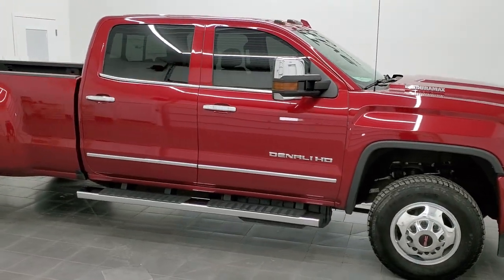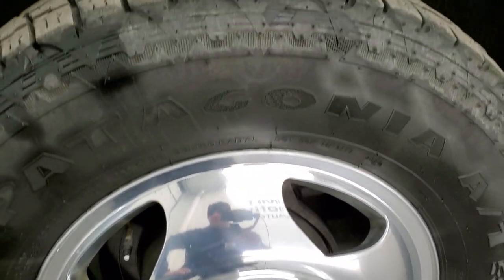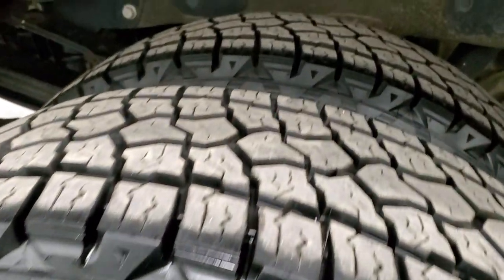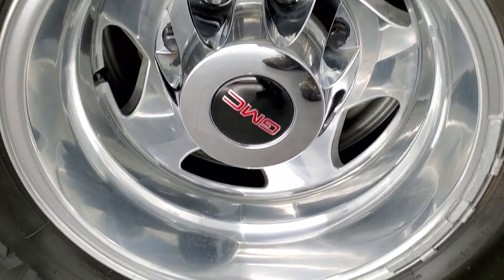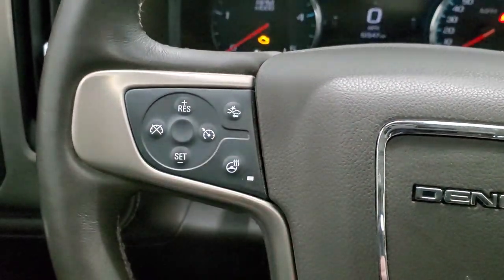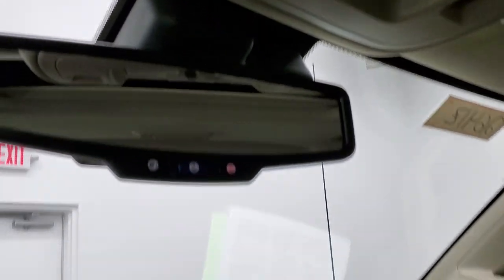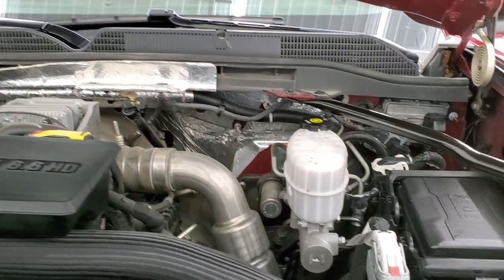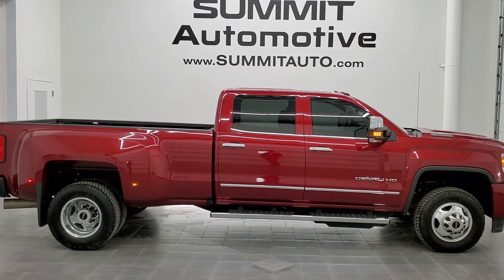2018 GMC SIERRA 3500 DENALI LONGBOX DURAMAX DIESEL RED QUARTZ WALKAROUND OVERVIEW REVIEW 12641Z SOLD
This 2018 GMC SIERRA 3500 CREW LONGBOX DUALLIE DURAMAX DIESEL IN RED QUARTZ TINTCOAT FOR SALE IN FOND DU LAC OSHKOSH WISCONSIN 54935 is the vehicle we did walk around review of today.

Thank you for checking out this video of this 2018 GMC SIERRA 3500 CREW LONGBOX DUALLIE DURAMAX DIESEL IN RED QUARTZ TINTCOAT FOR SALE IN FOND DU LAC OSHKOSH WISCONSIN 54935

STOCK: 12641Z
PRICE: $66,999
MILES: 51,534
MAKE: GMC
MODEL: SIERRA 3500
VIN: 1GT42YEY1JF264139
LOCATION: FOND DU LAC OSHKOSH WISCONSIN, 54937 TRUCKS ON 41

1 OWNER! CLEAN TITLE HISTORY! 6.6 Liter V8 Duramax Diesel, L5P Motor, 445 Horsepower, Full Four Door Crew Cab, Long Box 8 Foot Longbox, Dual Rear Wheel Dually DRW, Denali Package, 6 Speed Automatic Allison Transmission with Optional Manual Tap Shift, Turn Dial 4x4 Four Wheel Drive 4WD, Factory GPS Navigation System, Power Sunroof Moonroof Sun Roof Moon Roof, Reverse Backup Camera Rearview Camera, Onstar System, Forward Collision Warning System, Lane Departure Warning with Lane Keep Assist, Non Smoker, Dual Power Air Conditioned Ventilated and Heated Seats, Tan Leather Seats, Bucket Seats, Memory Driver's Seat, Full Towing Package with Receiver Trailer Hitch, Wiring and Transmission Cooler Tow Package, 5th Wheel And Gooseneck Hitch Prep Package Fifth Wheel Goose Neck, Factory Brake Controller, Factory Exhaust Brake, LED Side Lights, Telescopic Tow Power Mirrors with Built-in Directional Signals, Stabilitrak Traction Control, 3.73 Gears with Automatic Locking Differential Limited Slip Differential, Milestar Patagonia A/TR LT235/80 R17 Tires, Polished Aluminum Rims Premium Wheels, Four Wheel Disc Brakes, Factory Chromed Stepbars, Spray-in Bedliner, Bedrail Covers, Clearance Lights, Fog Lights, HID High Intensity Discharge Headlights, LED Bed Lighting, LED Running Lights, Sonar with Front and Rear Bumper Sensors, EZ Raise Assist Tailgate, Locking Tailgate, Rear Bumper Steps, Chrome Trimmed Grill, Chrome Trimmed Mirrors, Cowl Induction Sport Hood, GMC IntelliLink Touchscreen Radio, AM / FM Radio Tuner, Sirius/XM Satellite Radio Capabilities Sirius / XM, CD Player, Bose Premium Audio Sound System, Bluetooth, Hands-Free Phone Controls Blue Tooth, Android Auto Compatible, Apple Car Play Compatible, Auxiliary MP3 Jack Portable Audio Connection, USB Jack Portable Audio Connection, Keyless Entry with Factory Remote Start, Power Sliding Rear Window Rear Window Defroster, Adjustable Height Seatbelts, Driver and Passenger Front Air Bags, L.A.T.C.H. Child Safety System, Side Curtain Air Bags SRS Safety Restraint System, Heated Steering Wheel Multi-Function Steering Wheel Controls, Homelink System with Three Programmable Buttons for Garage Doors, Lighting Systems & Security Systems, Compass, Outside Temperature Display and Mileage Display, Dual Multi-Zone Climate Control , Power Adjustable Pedals, Factory Floormats, Wireless Cell Phone Charge Pad, Woodgrain Dash And Door Trim, Air Conditioning AC, Cruise Control, Power Locks, Power Windows, Automatic Headlights Autolamp, Tilt/Telescope Steering Wheel, 110V / 150W Auxiliary Power Outlet, 5 Year / 100,000 Mile Remaining Powertrain Factory Warranty, Whichever Comes First, Red Quartz Tintcoat, ONE OWNER! CLEAN AUTOCHECK! Very very clean inside and out! This is one of the sharpest 2018 GMC Sierra 3500 crewcab longbox duallie diesel trucks on our lot! Make your move before this super clean 4wd is gone!

STOCK: 12641Z
PRICE: $66,999
MILES: 51,534
MAKE: GMC
MODEL: SIERRA 3500
VIN: 1GT42YEY1JF264139